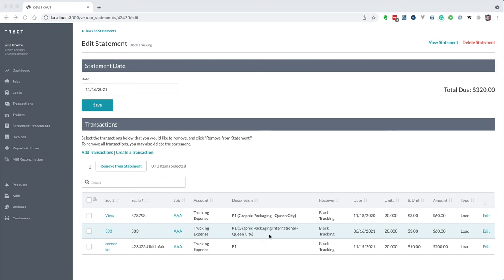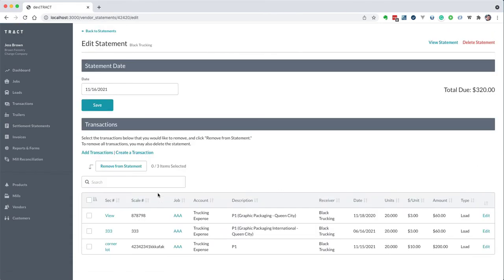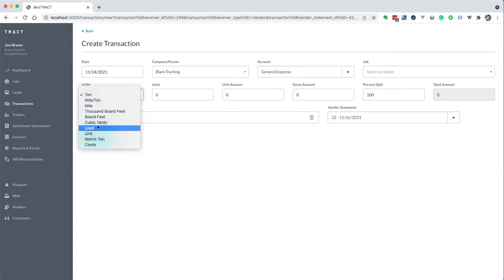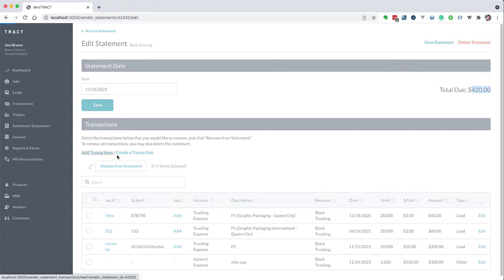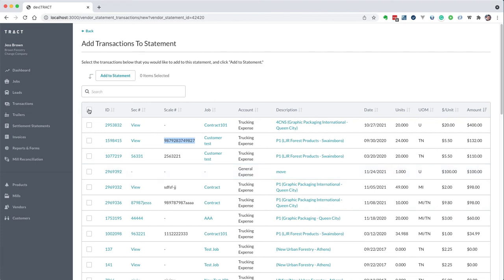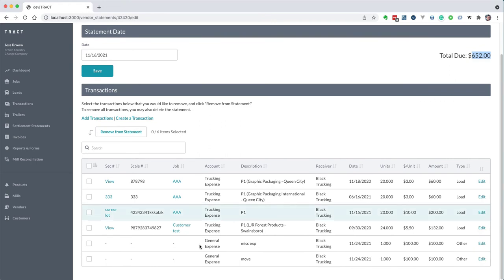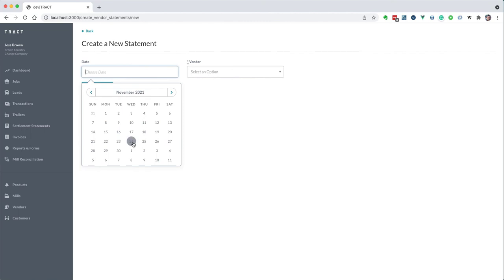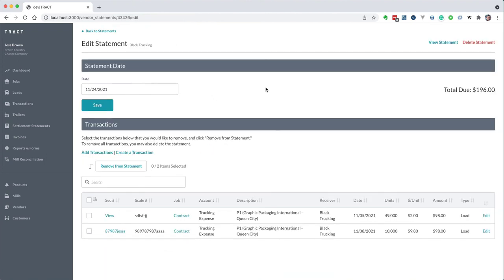How to add transactions to an existing statement & how to create a blank statement.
Typically TRACT customers create statements by selecting load tickets in bulk. But sometimes, you may have non ticket transactions or need to create a non ticket transaction and add to the statement. Also, sometimes you have not already have an existing statement to add transactions to, so in this video we show you how to create one.